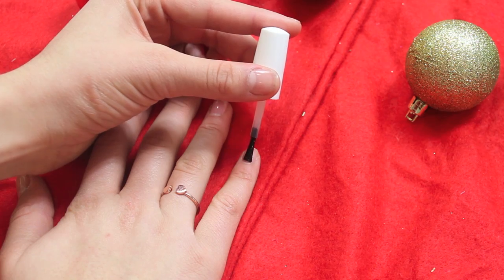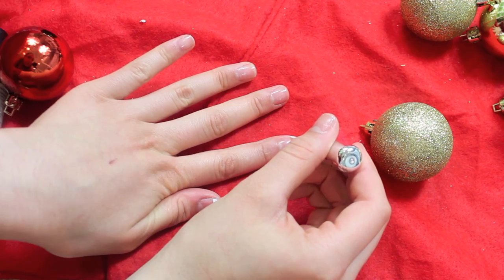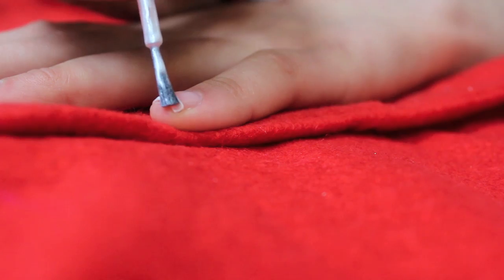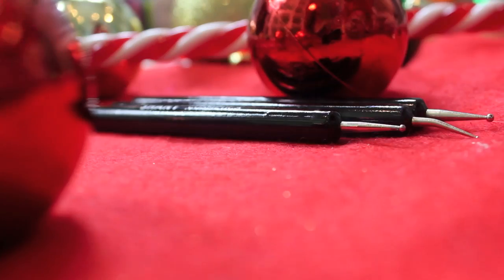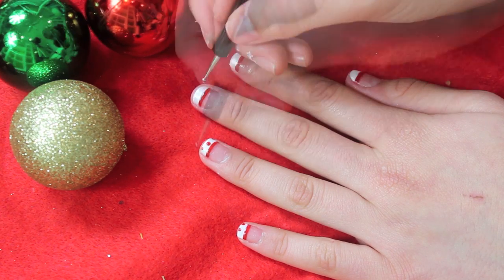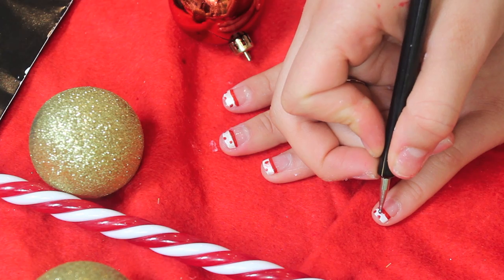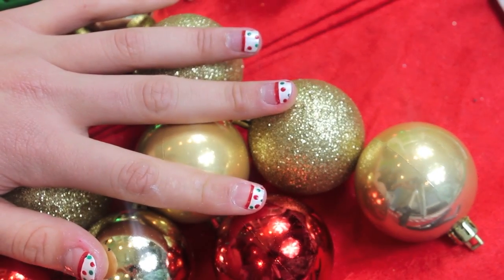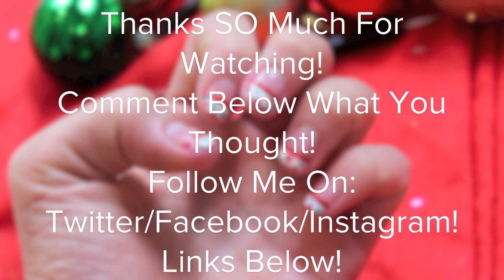Christmas Confetti Nails!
❄OPEN ME! ❄

Haha, please don't take the intro too seriously

My Links!

FTC: Shany sent me some nail design colors! Thank you SOO much shany! All oppinions are my own, no one benefits from someone lying about products, so I hope you can trust that my opinions are all true